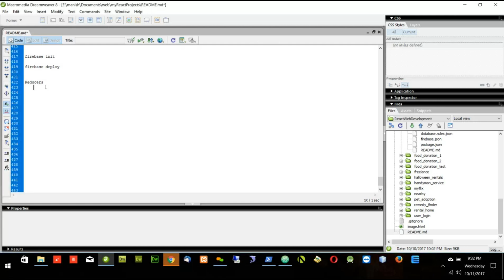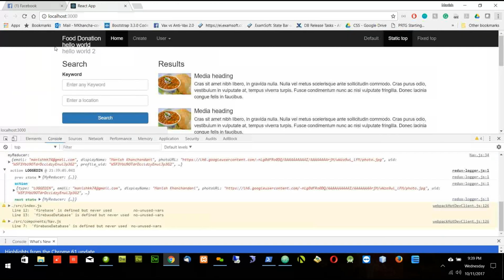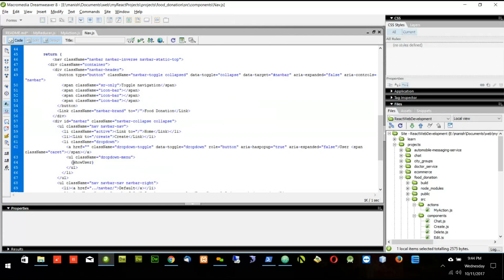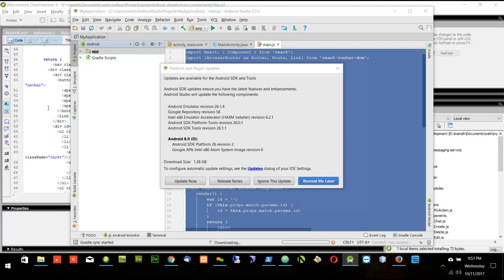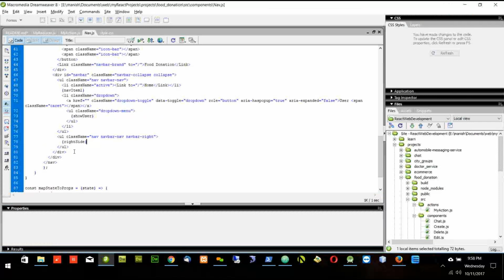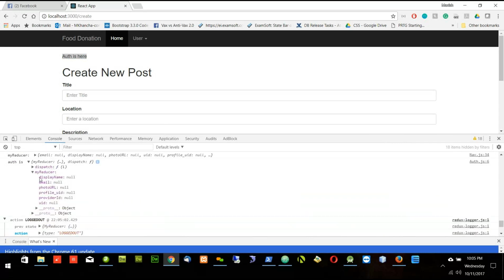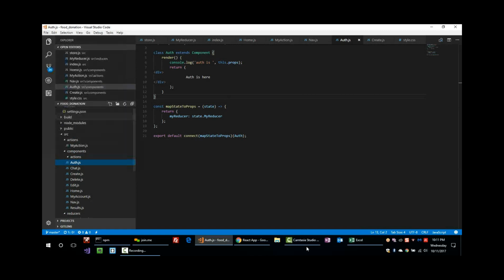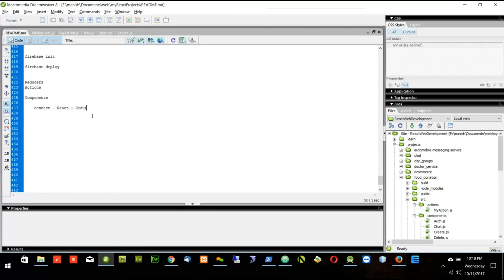025 oct 11 2017 food donation actions